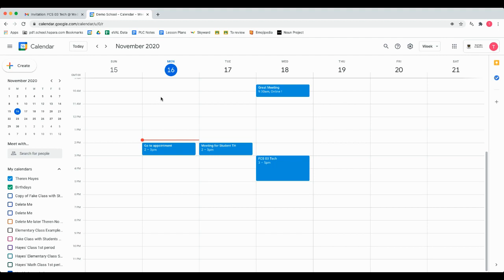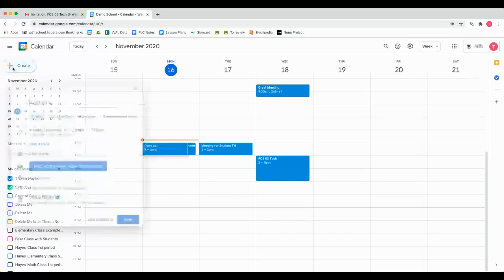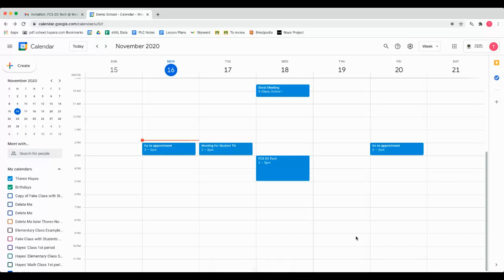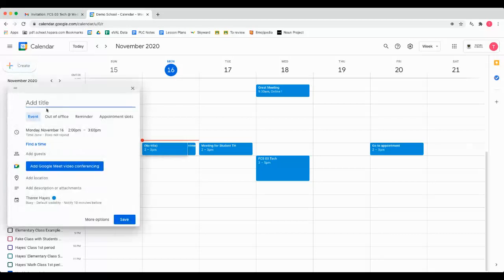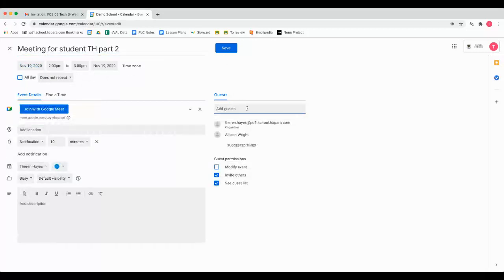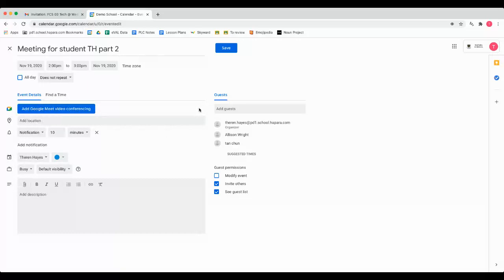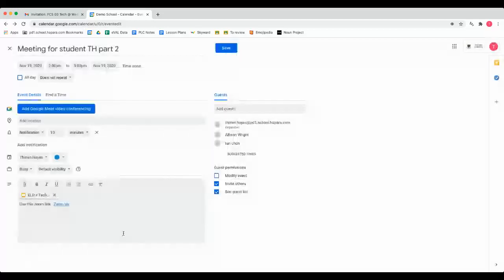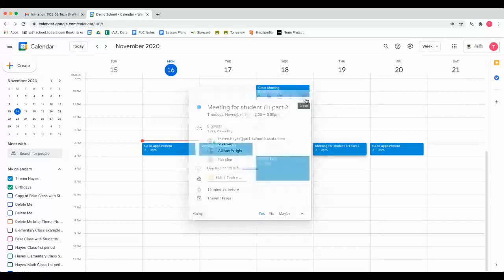Google Calendar - Creating an event, inviting others, and adding details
This video was created to support Tukwila School District staff in creating events in Google Calendar.